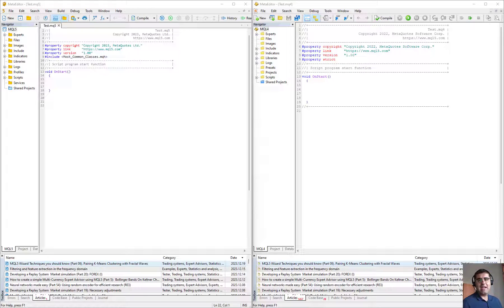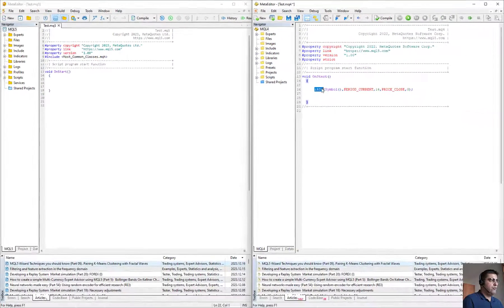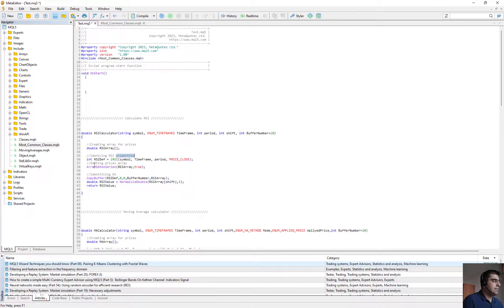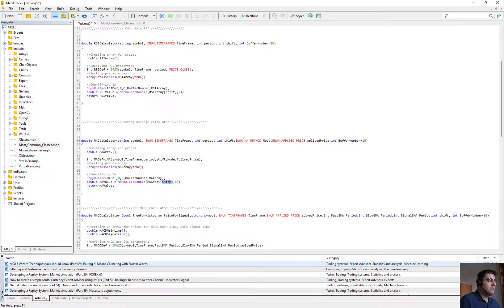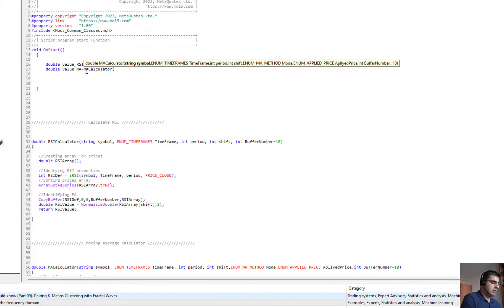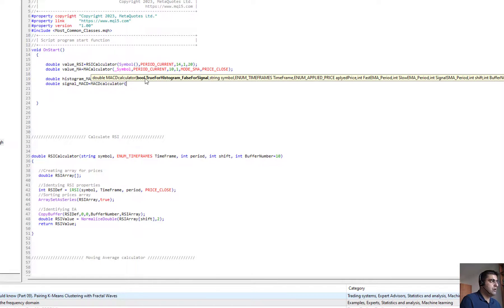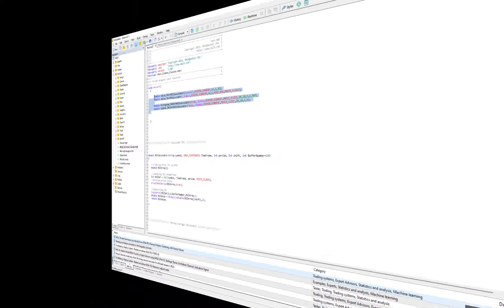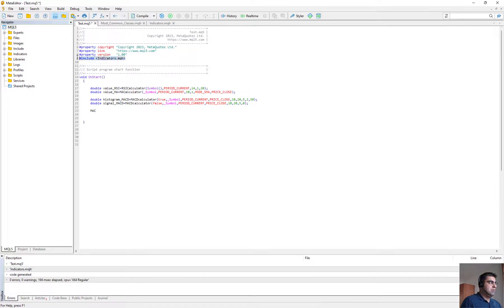How to use indicators in MQL5 (RSI, MACD, Moving average)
In order to do algorithmic trading with expert advisor, we usually needs to call different indicators in our code.
In this video the difference between codding different indicators including RSI, MACD and moving average in Meta trader 5 (MQL5) and Meta trader 4 (MQL4) is explained and you can find the link to download the code for each one in the beginning of this description.